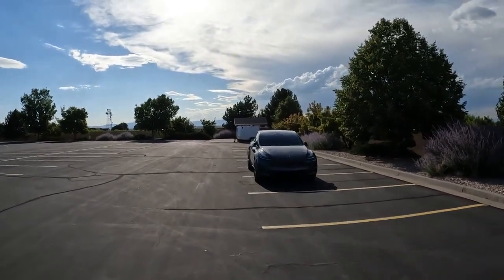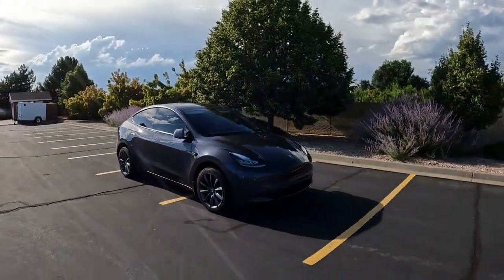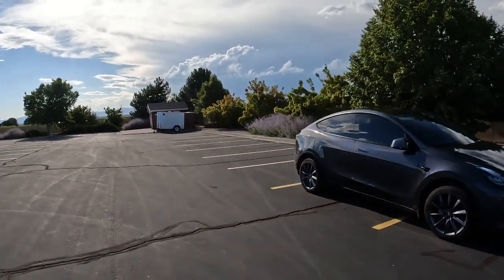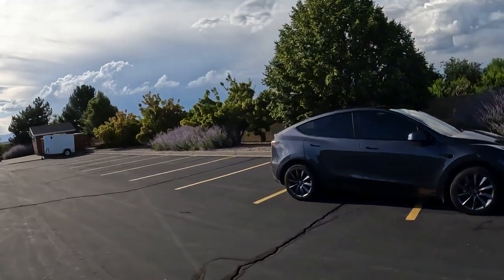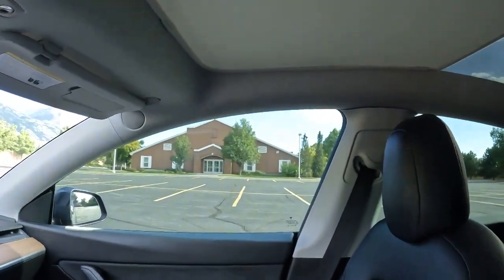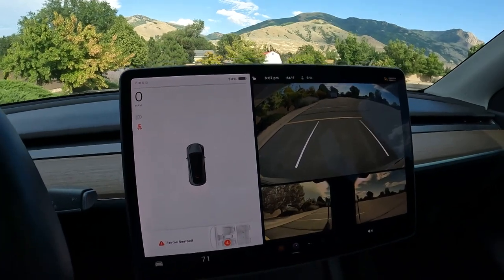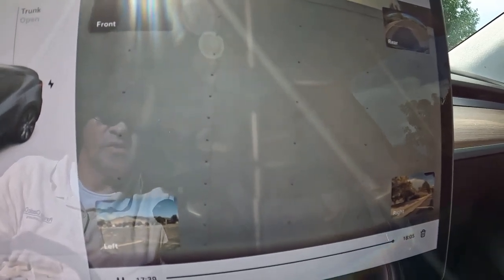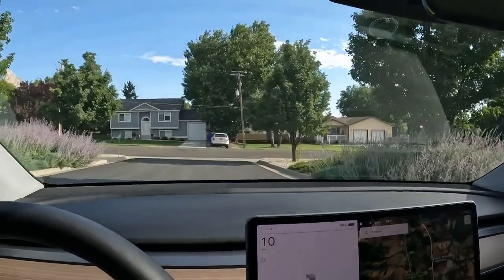6 things I DISLIKE about my Tesla Model Y 2022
6 things I DISLIKE about my Tesla Model Y 2022